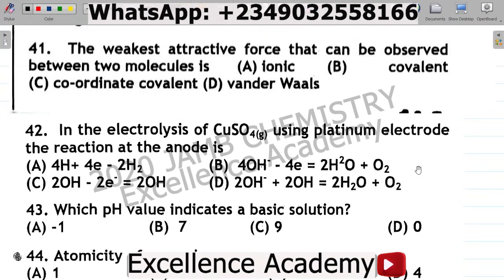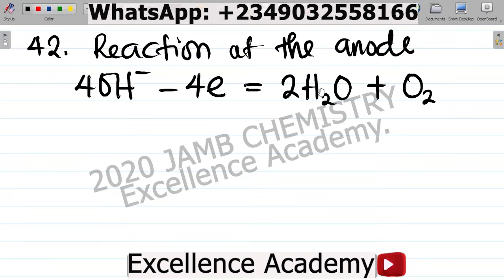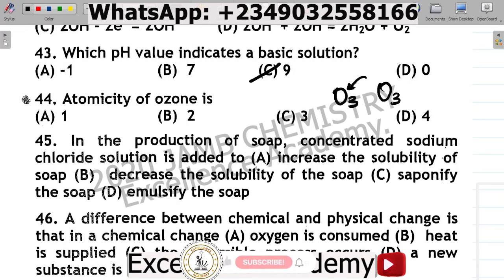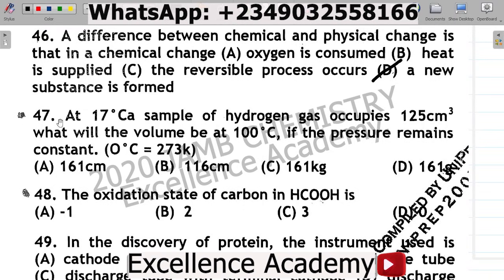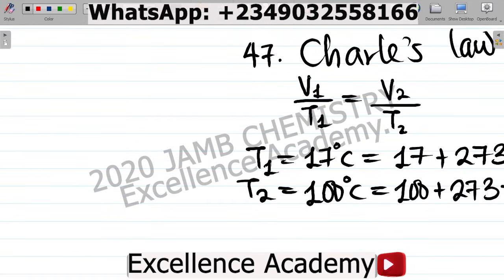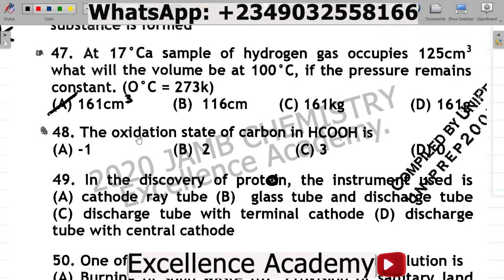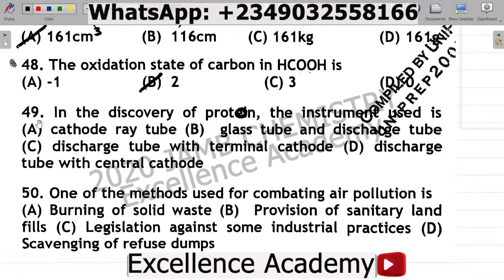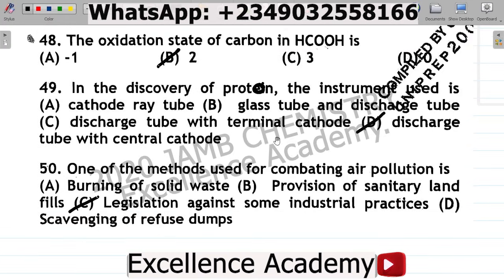Part 5 JAMB 2020 Chemistry Past Questions and Answers: JAMB Chemistry Tutorial